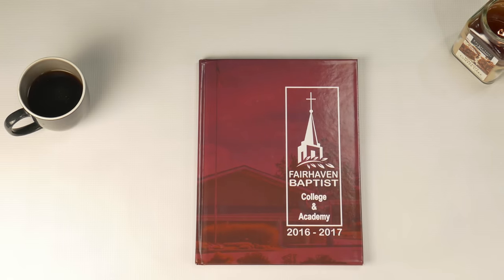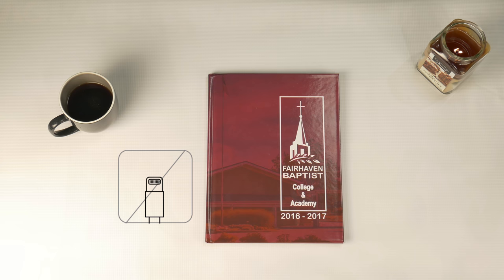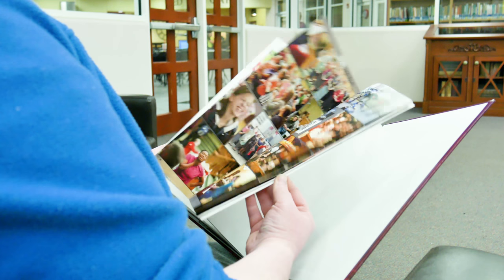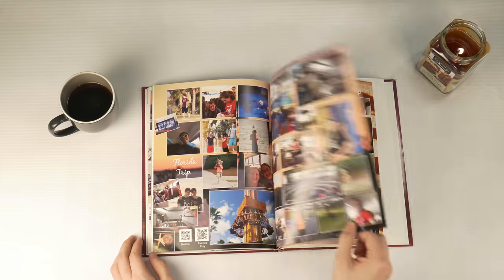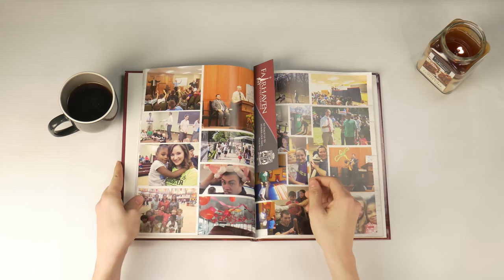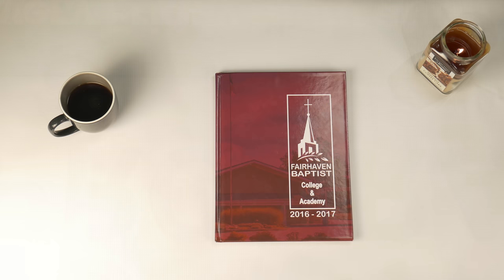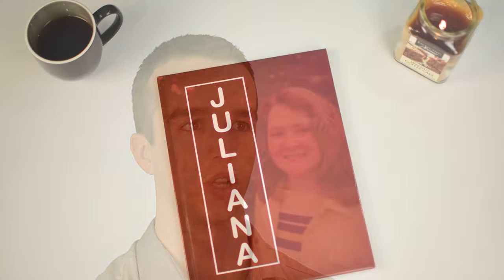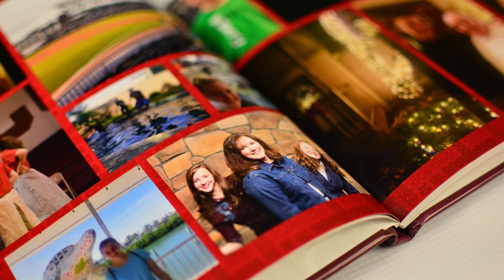It's a Book Book? - Yearbook 2017-18 | Fairhaven Baptist College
Our yearbooks are high-quality 9x12 books.  Follow the link below to purchase a copy today!  Don't forget that you can personalize the back cover of your book along with 4 additional pages (instructions are on the purchase page below)!

where you can see news and more sermons.  Fairhaven Baptist College & Fairhaven Christian Academy are ministries of Fairhaven Baptist Church in Chesterton, IN 46304.